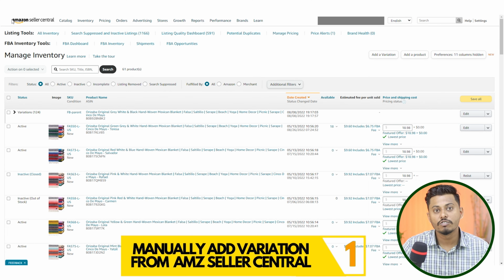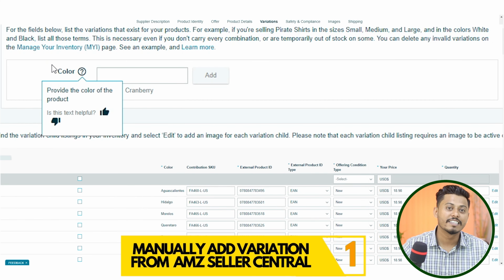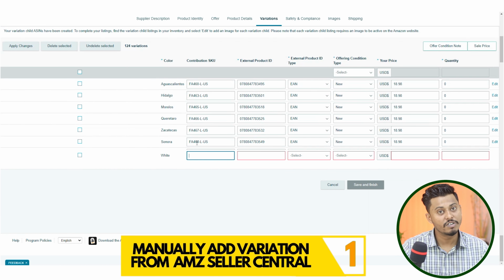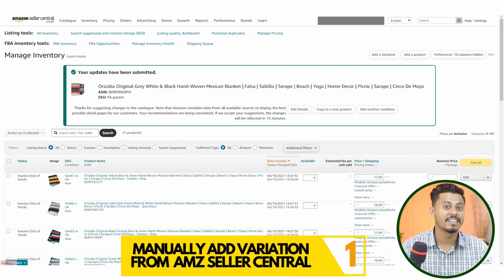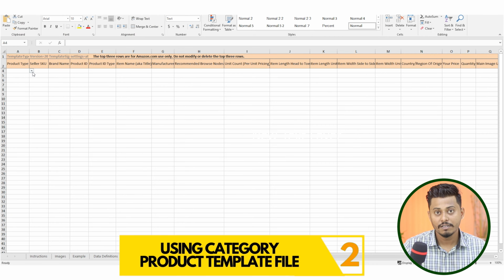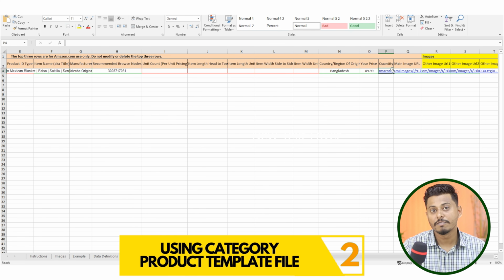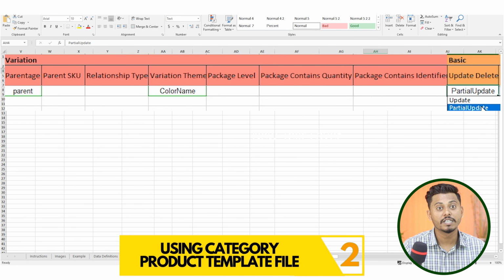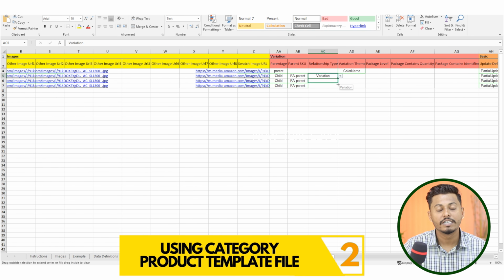Add Variation on Existing Variation Listing on Amazon | 4 Easy Ways to Update Variation or Child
Updating listings is an ongoing process. Frequently you have to change or update your listing information to provide the best version to buyers. Especially if you have a lot of variation listings, often you want to add or update a variation or child to an existing variation listing. For that, It is a matter of concern to find out the best way to do this. A variety of options are available to update variations in an existing variation listing.

You can add/update variation by-

✅ Manually add variation from amazon seller central
✅ Using Category Product Template
✅ Manually using variation wizard
✅ Using variation wizard prepopulated Product Template

In this video, we have discussed all these possible ways, both the manual process and the process using variation wizard prepopulated Product Templates.

Hope this video will help you add or update a variation or child.

Produced by: Ecomclips
Video Editor: Sakhawat Rahman
Production Team: Mortuza Tasnim, Nizam Uddin & Sakibul Islam
Presenter: Sakhawat Rahman
Content: Sazzad Hossain
Supervised by: Mehedi Hasan
Camera: Mortuza Tasnim